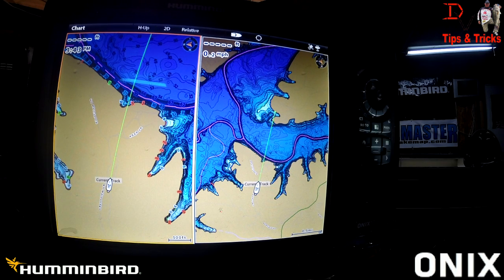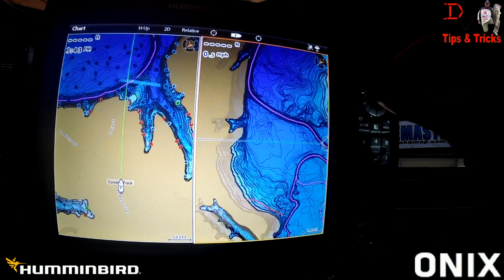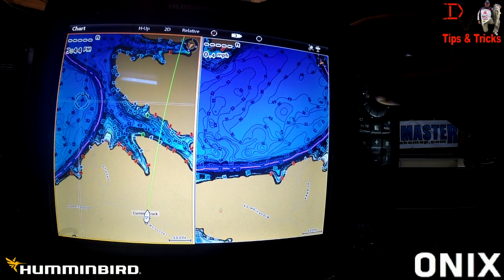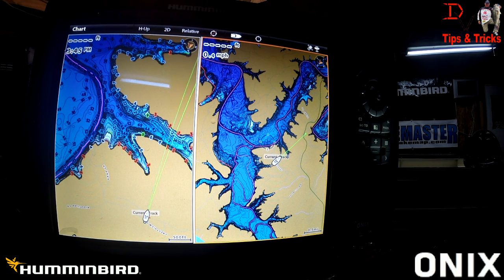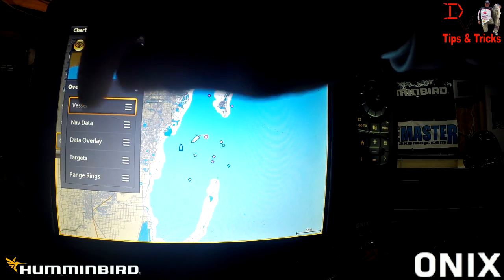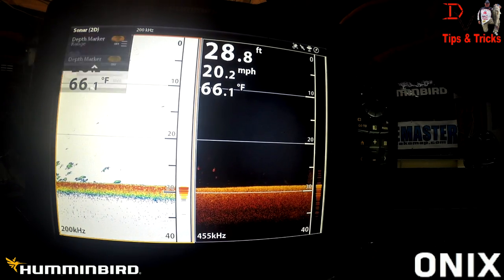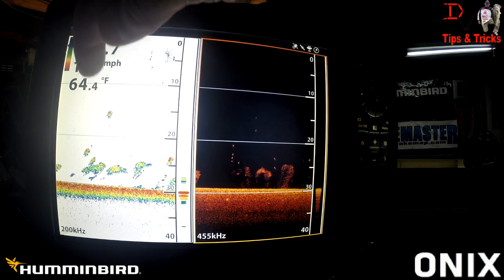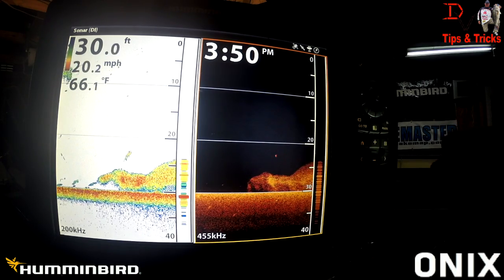Tips 'N Tricks 148: Humminbird ONIX NEW Features with v2.300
Humminbird ONIX released version 2.300 Software and added several new enhancements besides Waypoint Sharing with CORE Series. New Map Zoom Options and Data Overlay Features. Watch for more Video to Come of Additional New Features of the Humminbird ONIX!